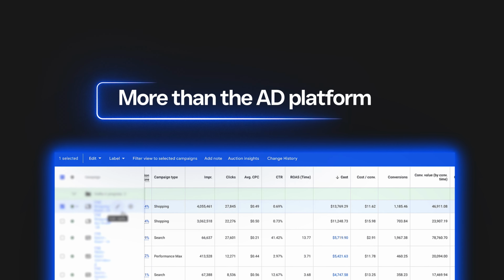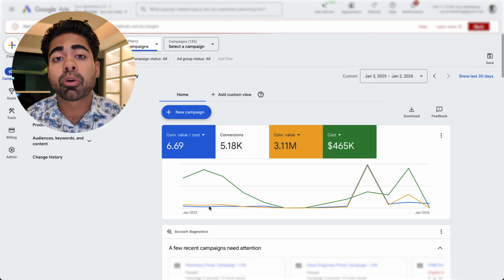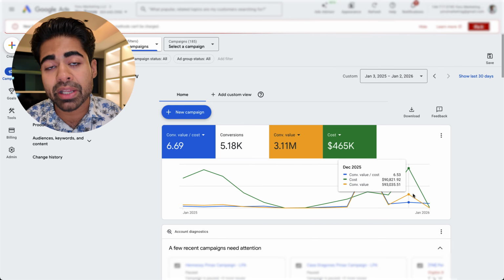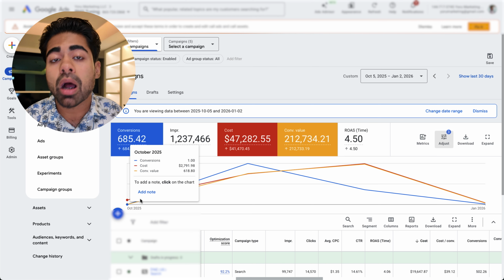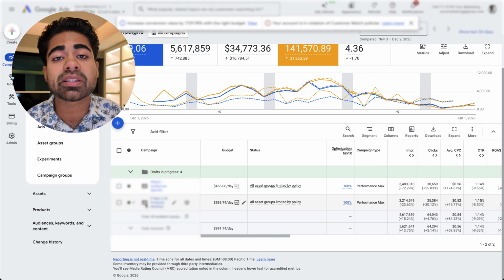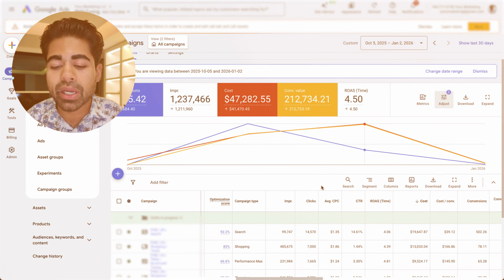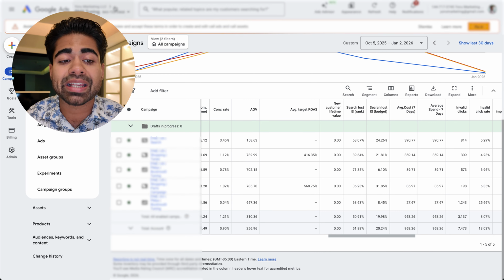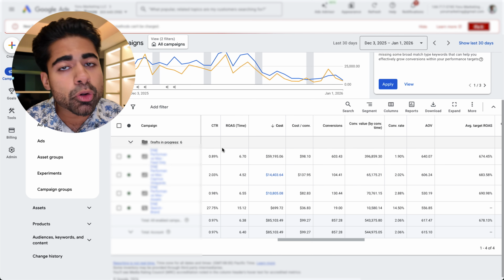This is WHY Your Google Ads Are Not Profitable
Run a brand making $50k+ per month in revenue & want to scale with Google ads? Let's work together

Most eCommerce brands get to a point in their scaling phase where they struggle to maintain profitability as they scale revenue.

Often times, this has to do with things that go beyond the surface level campaign metrics. In this video, I cover the real reasons why your Google ads strategies have plateaued and struggle with profitability.

Overview:

I go over things such as:

- Why unprofitable Google Ads are usually a system problem, not a platform problem

- The biggest root causes of unprofitable Google ads, ranging from bad or missing conversion tracking, weak product pages or campaign structure, and more.

- Why increasing spend doesn’t fix broken foundations

- A live example of a brand that made all these mistakes and how we approached it

- What needs to be fixed before scaling or adding more budget

Overview - 0:00
Main Problems - 0:21
The root causes of unprofitable Google Ads - 1:42
Reason #1 - 2:35
Reason #2 - 5:11
Free Audit - 7:06
Reason #3 - 7:22
Reason #4 - 9:19
Key Takeaways - 11:19
Outro - 13:23